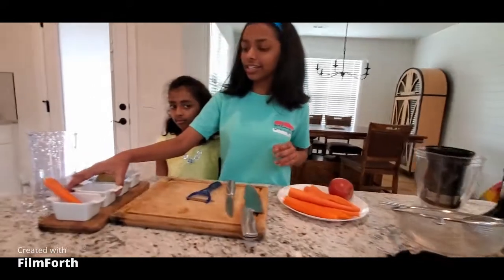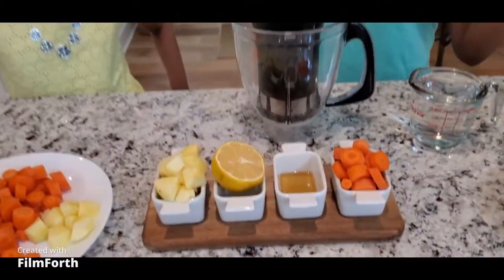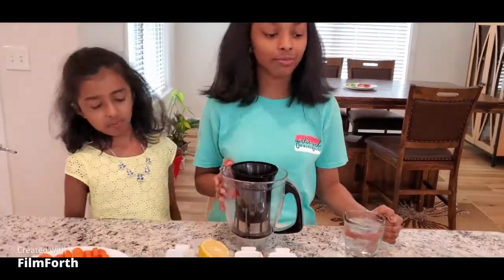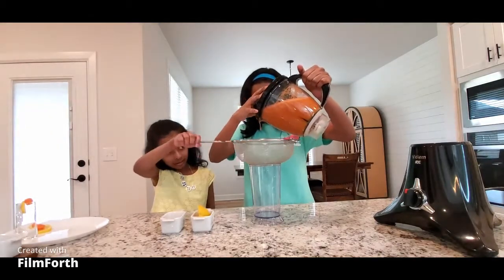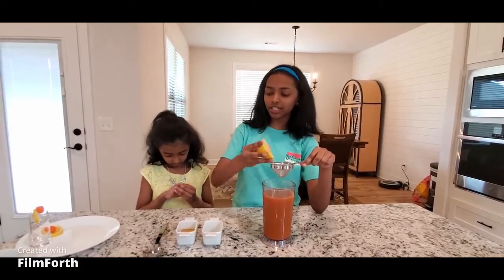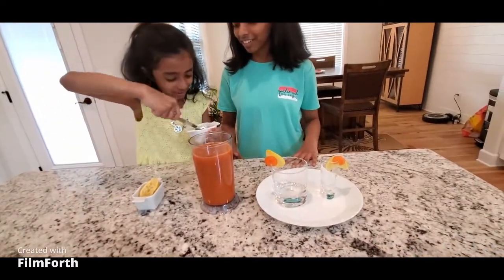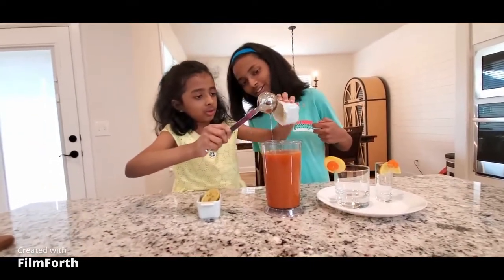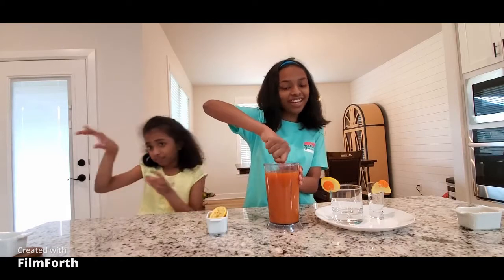Cooking by Kids for Kids: Making Carrot Apple Juice!|Simple Recipe|Made by Kids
Hey guys! Welcome back to another Cooking by Kids for Kids video! Today we are making carrot apple juice! Also, if you would like to see more exciting things about us, follow at deergaandniksi!